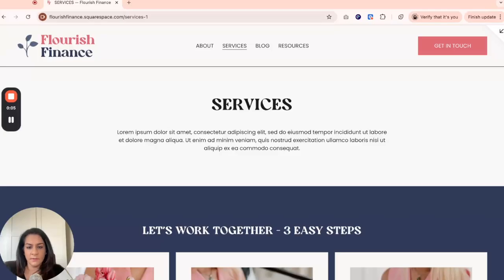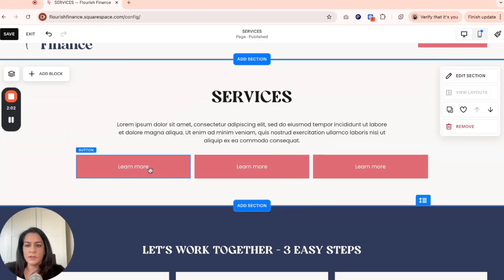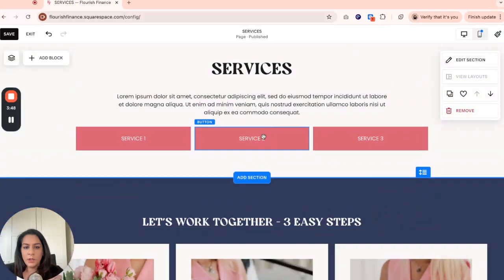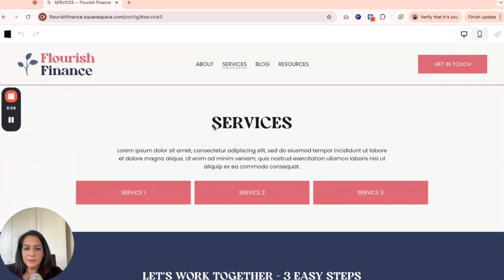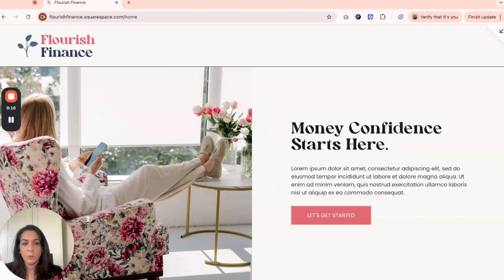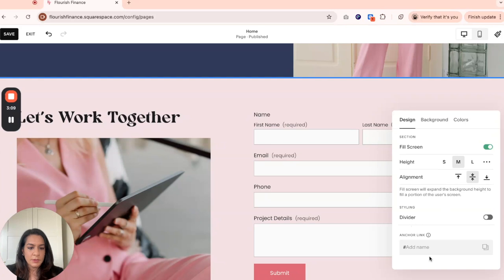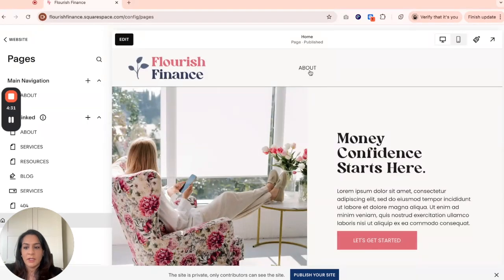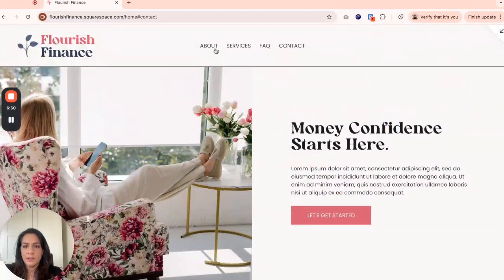How to Add Anchor Links (Jump Links) in Squarespace | No Code Needed | Beginner Tutorial 2026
In this beginner Squarespace tutorial, I’ll show you how to add social media icons and links to your Squarespace website. Adding social media icons helps visitors easily find and connect with you on platforms like Instagram, Facebook, and more, while keeping your website clean and professional.

I’ll walk you through how to add social media links in the Squarespace backend, how to add social media icons to website sections, the footer, and the header, and how to customize the design of your social icons - including the icon style, shape, and colour. You’ll also learn best practices for adding social media icons to your website, including where they work best, when to use them, and when it’s better to leave them out.

🕰️ Timestamps
00:00 Intro
00:47 Overview of sections
01:51 How to add anchor links to a button in Squarespace
05:20 How to add anchor links to text in Squarespace
07:05 How to add anchor links to the header / main navigation in Squarespace
11:11 How to re order navigation links in Squarespace
12:26 Final thoughts and how to support the channel